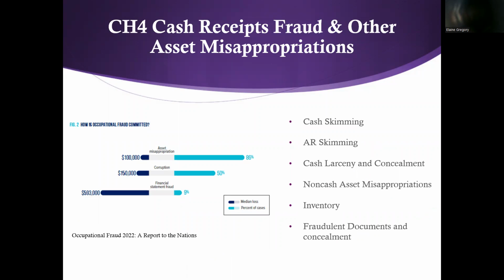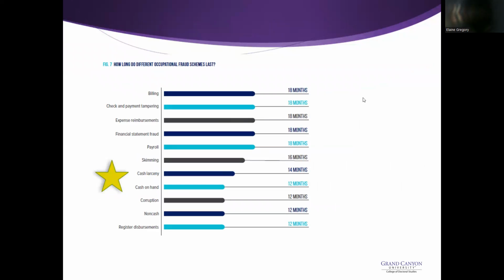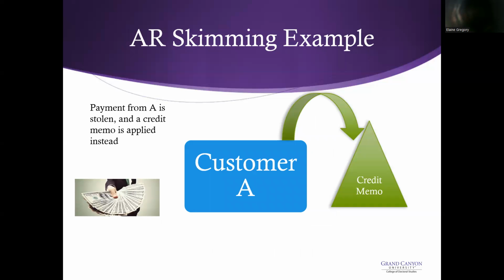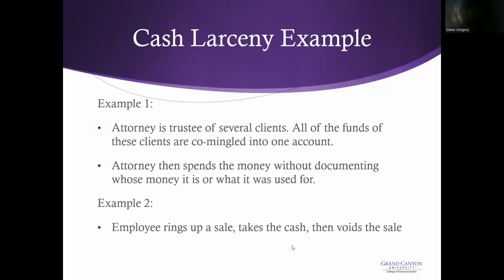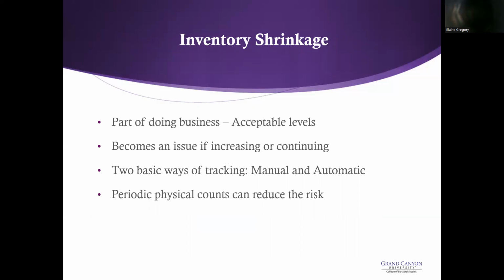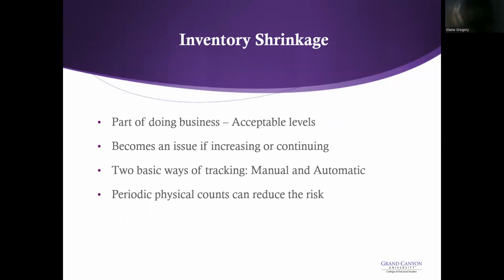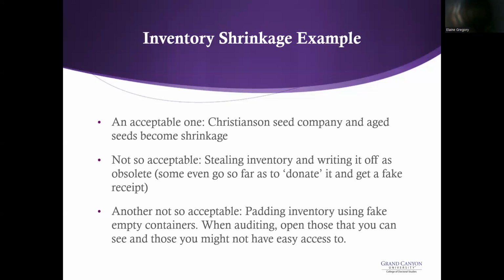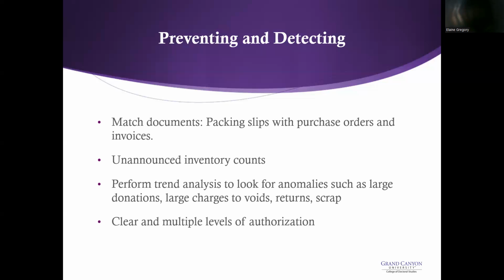ACC 667 CH4